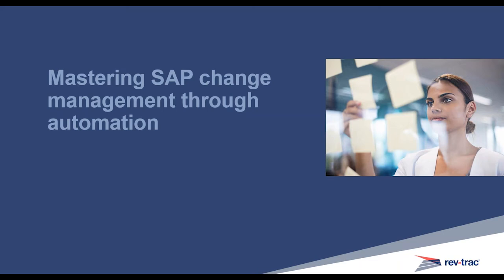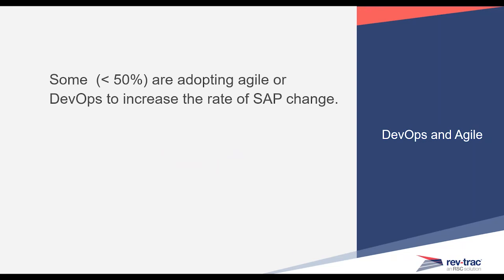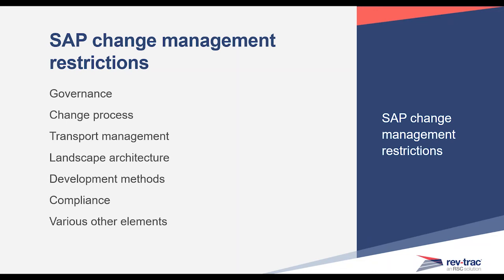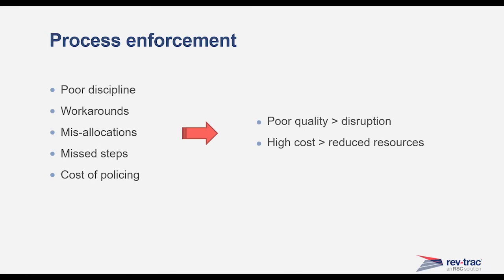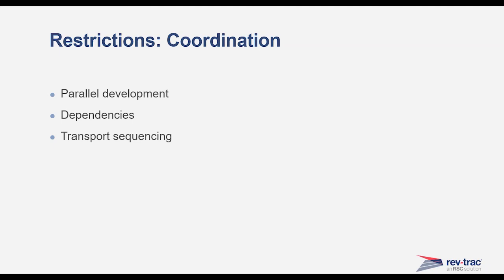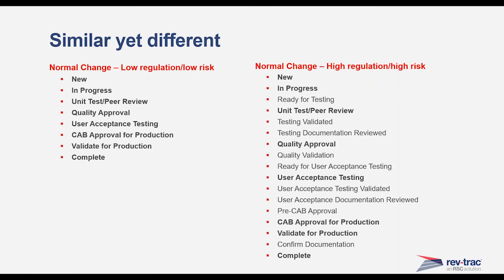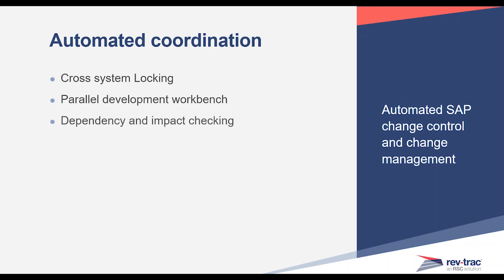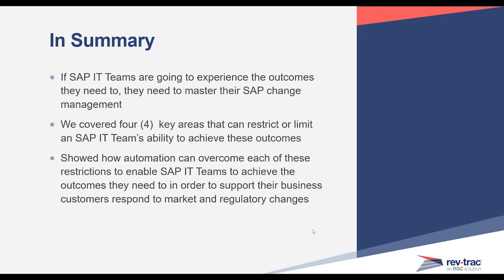Effective SAP change management through automation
Businesses are under pressure to deliver higher volume of SAP changes at faster rates with lower costs and fewer risks. They need to figure out how to make SAP change manageable to survive in the digital age.